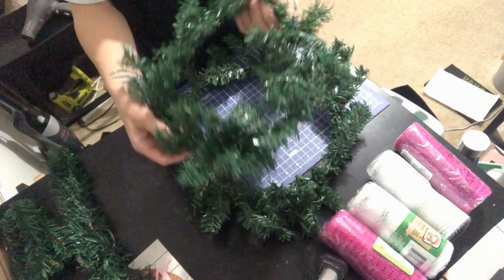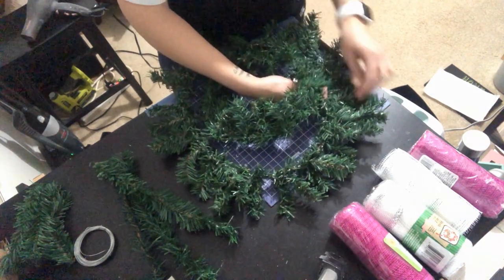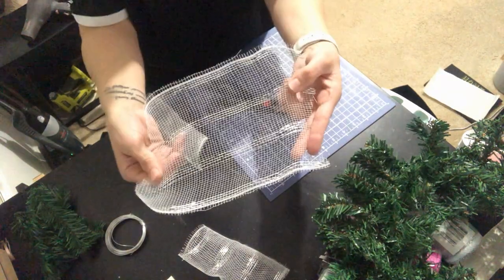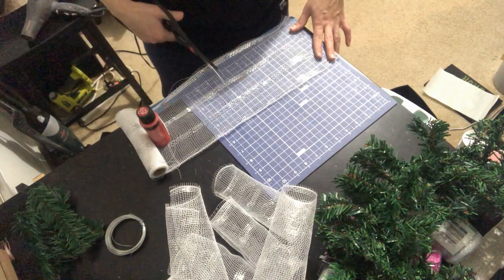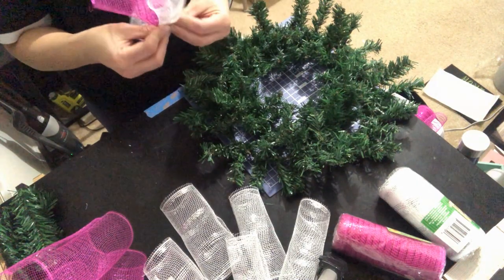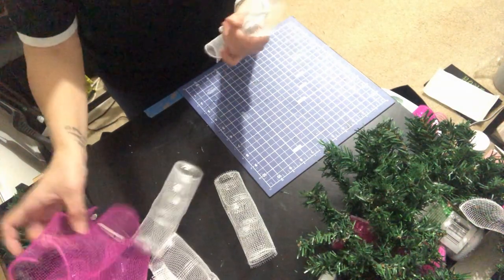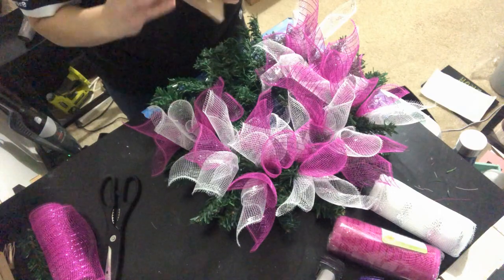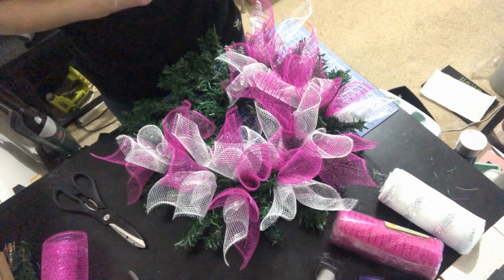Dollar Tree Valentine's Wreath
Welcome!
Thanks for joining me on this crafting journey.
Today's video is a simple and easy Dollar Tree Valentine's wreath.